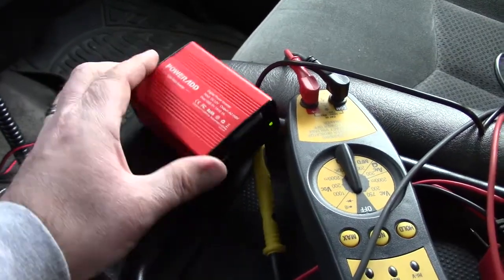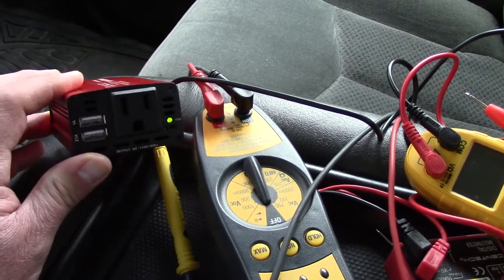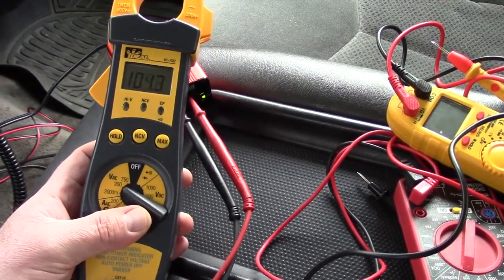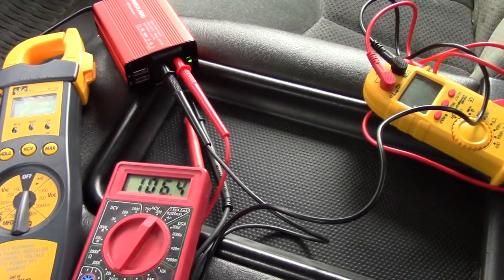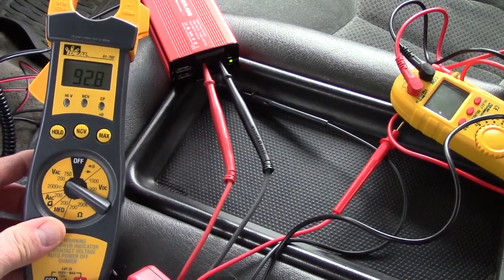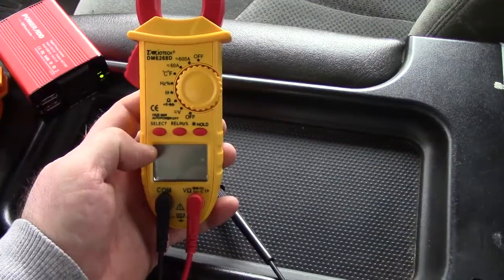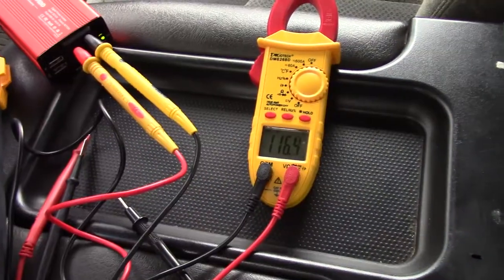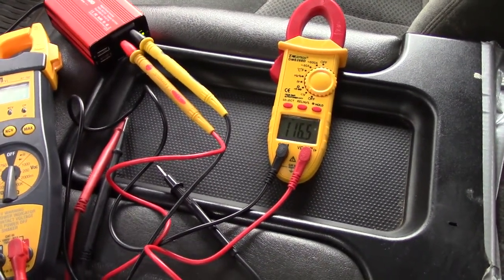Low voltage on car power inverter? Try this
I show how to accurately check your car power inverter to see if you are getting the proper voltage out of it.